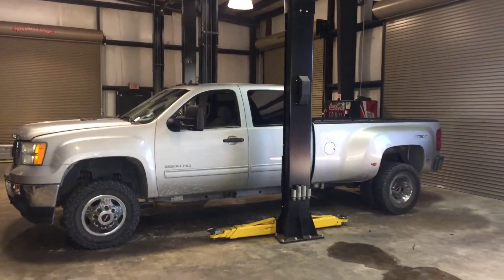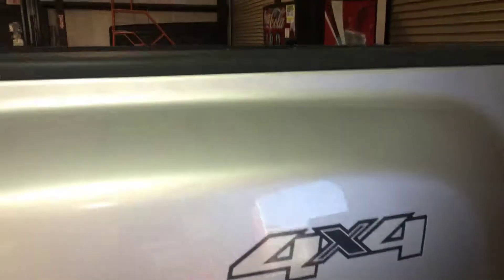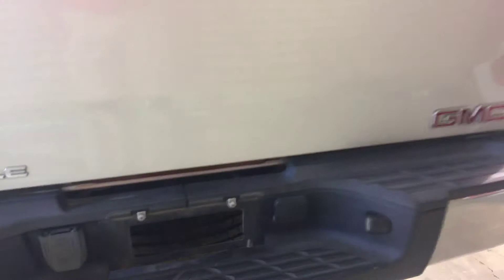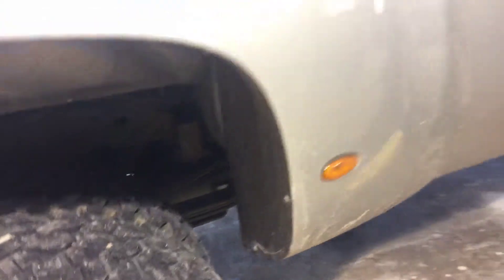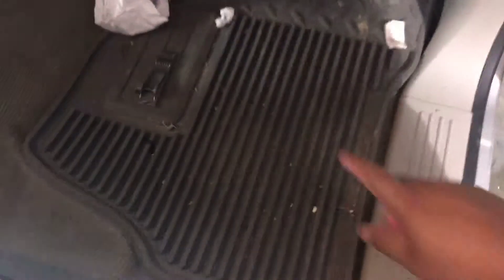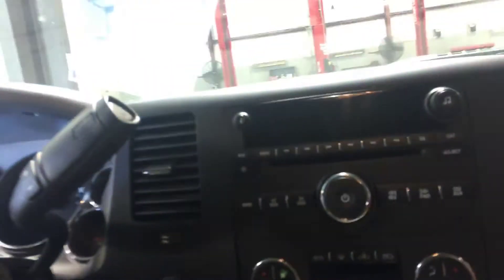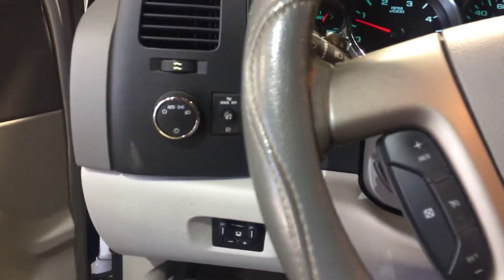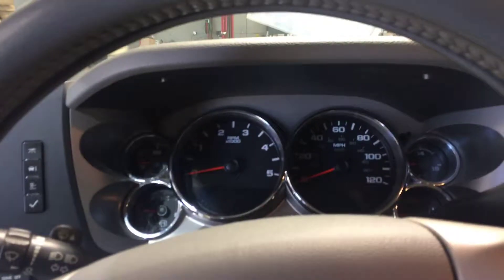SOLD! 2011 GMC Sierra 3500HD SLE DRW 4WD 167WB Crew Cab 125K miles Stock # T19037A